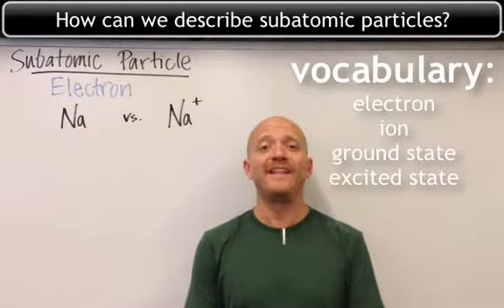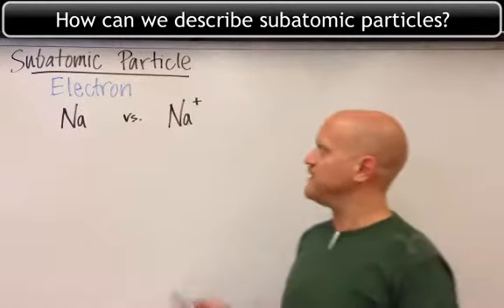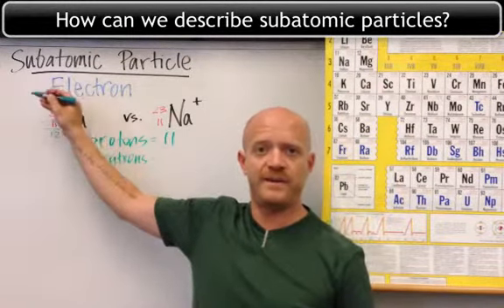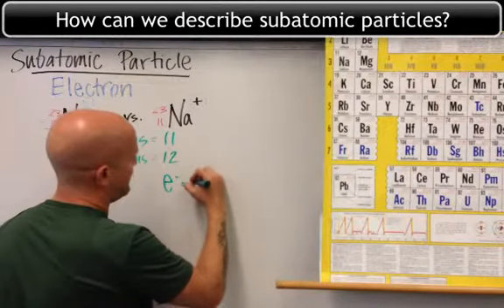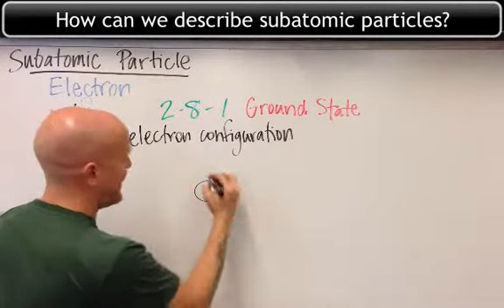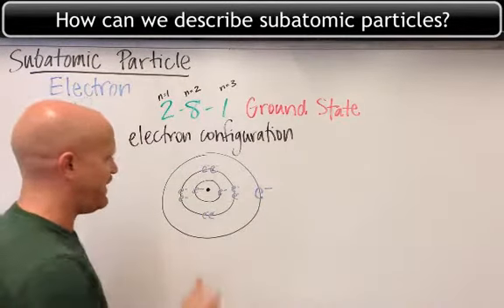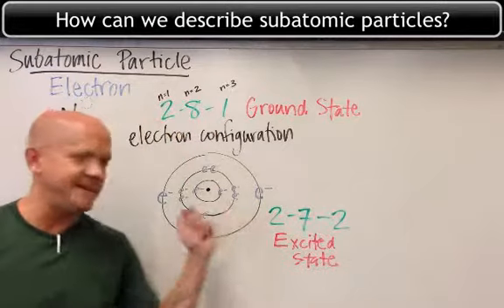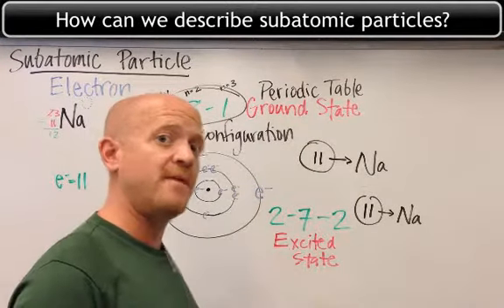1.4 subatomic particle: electron configuration